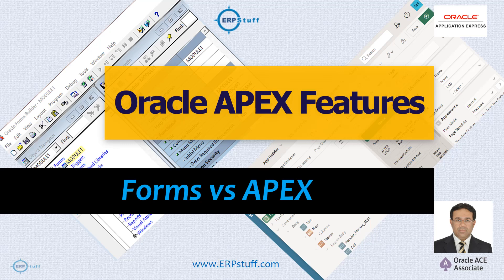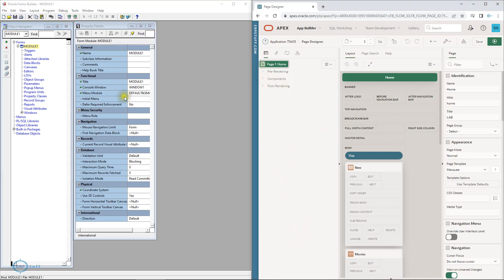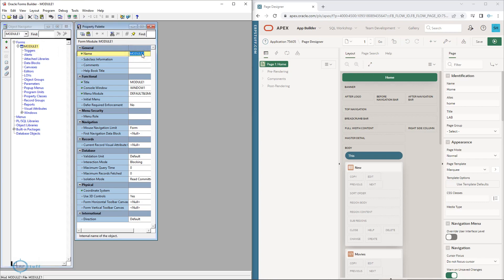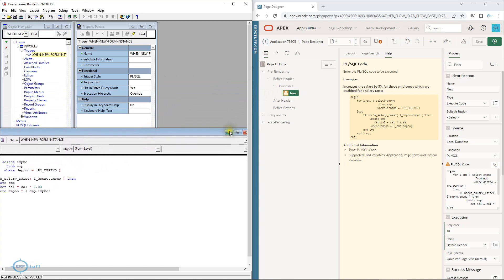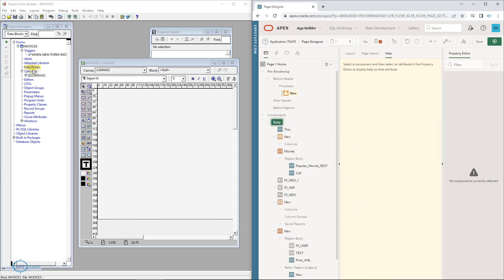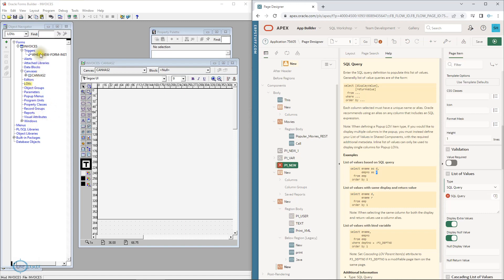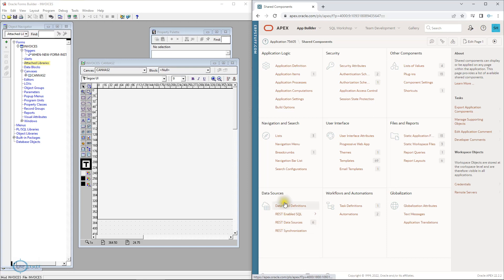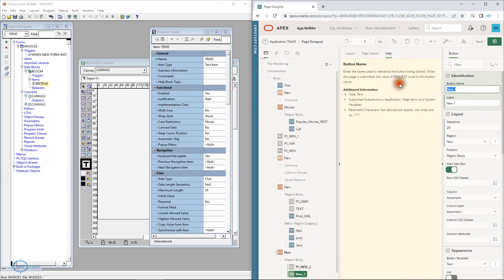Oracle Forms vs Oracle APEX Development & Migration Considerations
Oracle Application Express (APEX) is a low-code development platform for building web applications that is included with the Oracle Database. It provides a rapid application development environment for web applications, making it easier and faster for developers to build and deploy applications.

There are several reasons why companies might consider migrating to Oracle APEX, including:

- Increased efficiency: APEX allows developers to build and deploy applications faster, reducing the time and resources required for development.

- Improved user experience: APEX provides a modern and responsive user interface, making it easier for users to interact with applications.

- Better scalability: APEX can easily scale to handle increasing user demand, making it ideal for growing organizations.

- Integration with other Oracle products: APEX integrates well with other Oracle products, such as Oracle E-Business Suite and Oracle Fusion Middleware, allowing organizations to build a more integrated and streamlined system.

Overall, migration to Oracle APEX can provide many benefits for companies looking to streamline their development process and improve their application infrastructure.